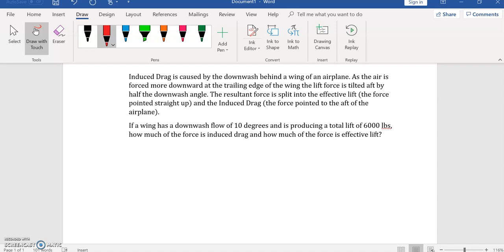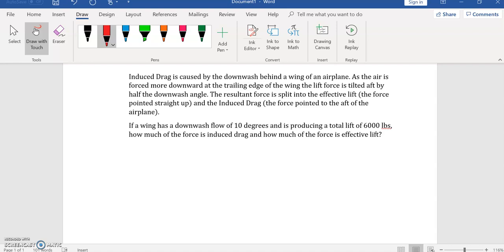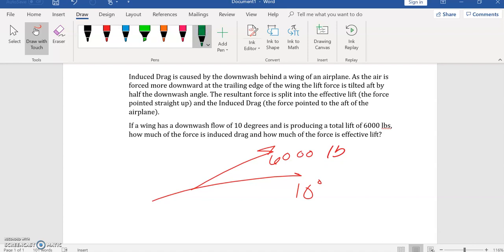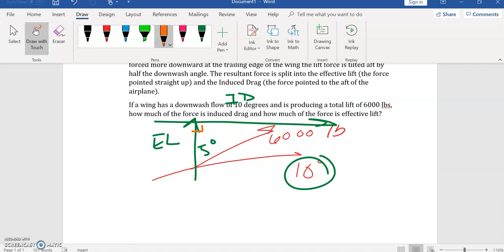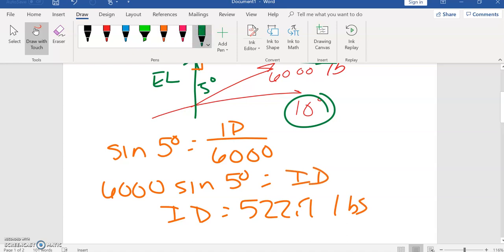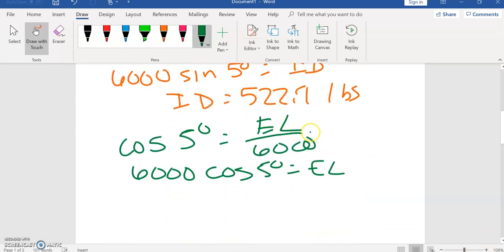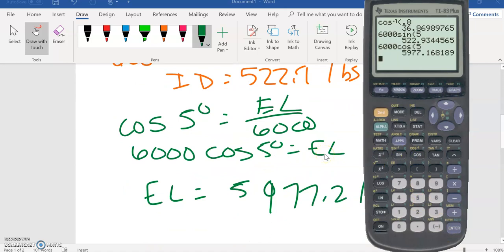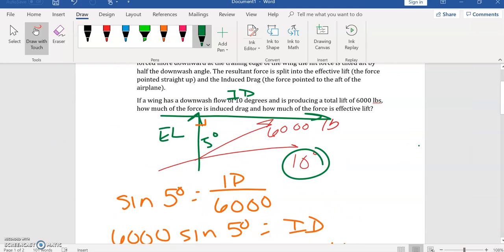Induced Drag [Math 152/104] (TA 1)